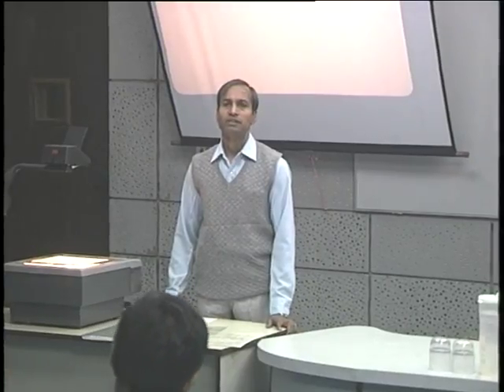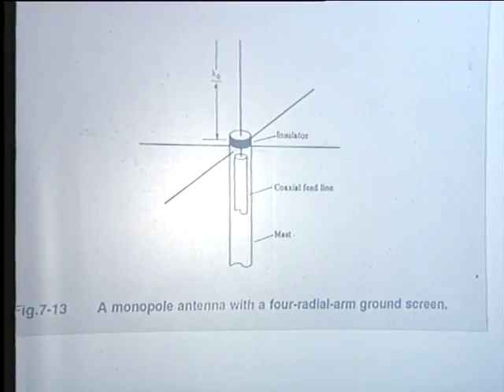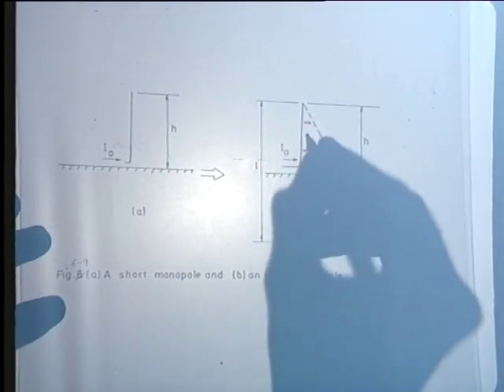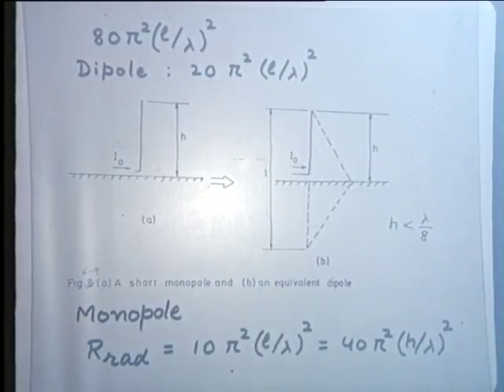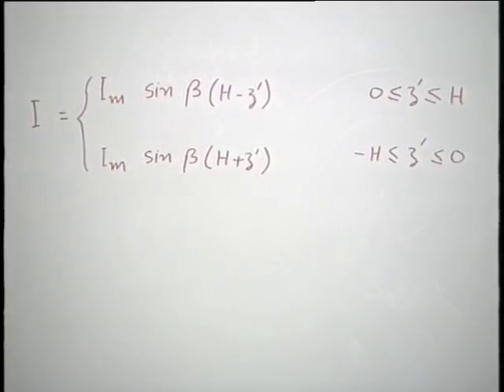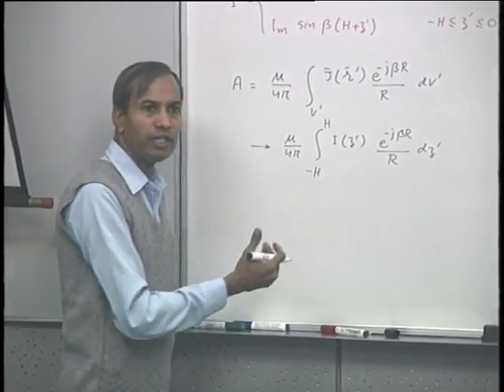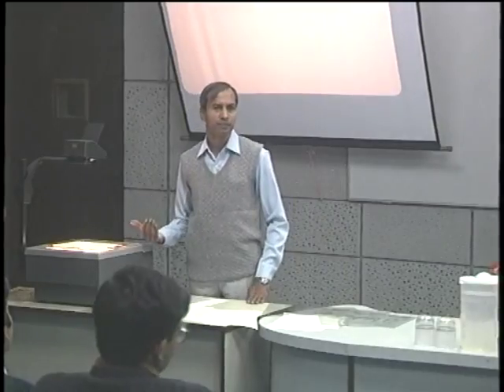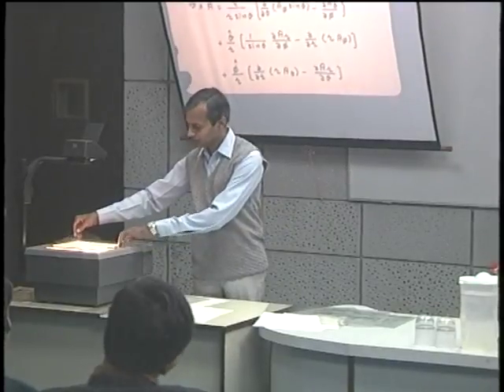Radiation(contd.)Monopole Antennas half Wave Dipole Antenna